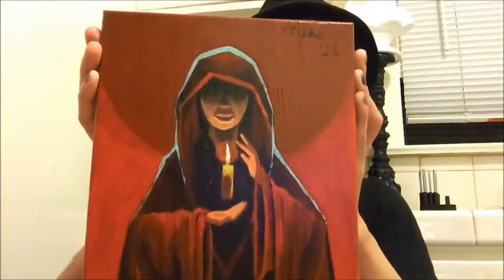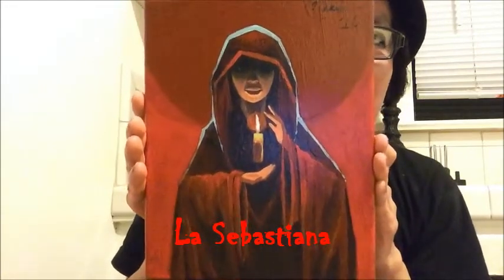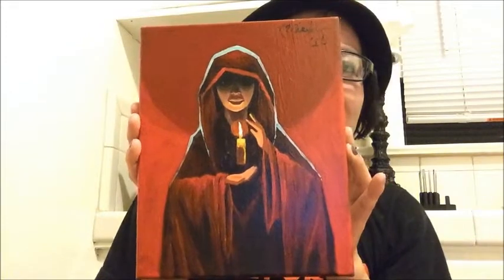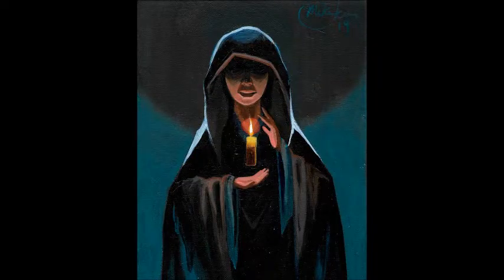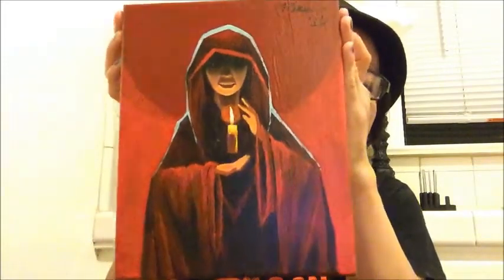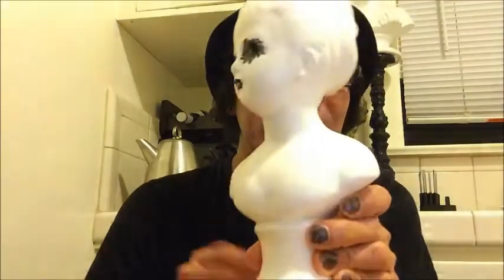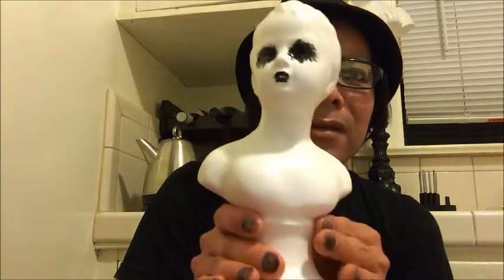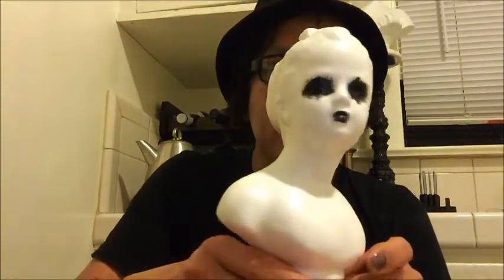Gothic Homemaking (New Painting and DIY Horror Creepy Bust Statue)